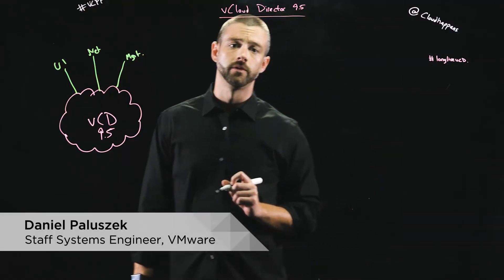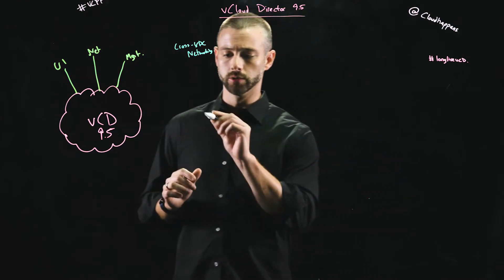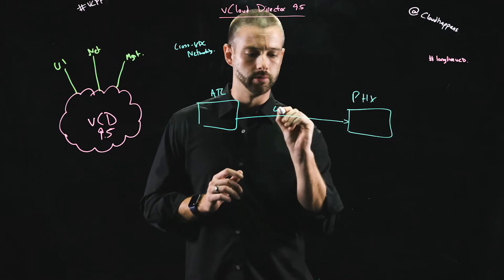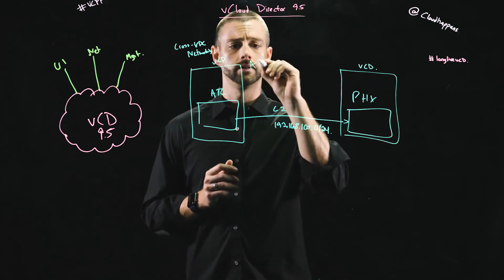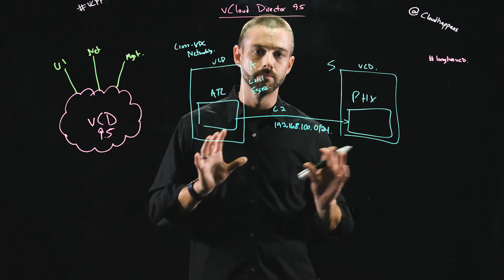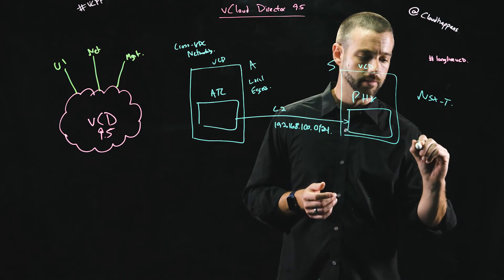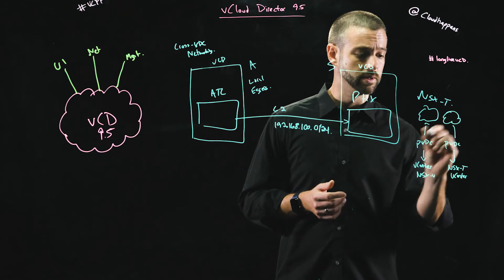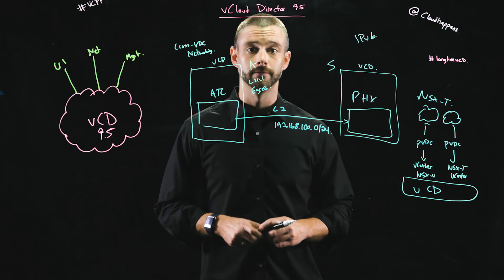VMware vCloud Director 9.5 - Quick Tech Talks - Part 2 of 3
In this three part video series, we discuss what’s new from a technical perspective inside of VMware vCloud Director 9.5

Products covered: vCloud Director